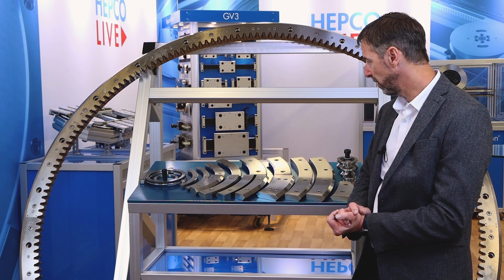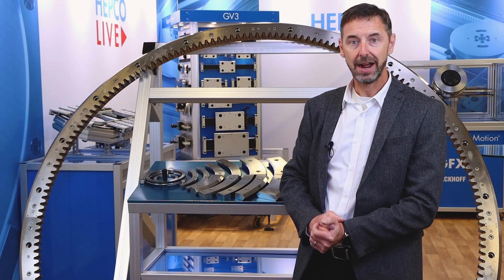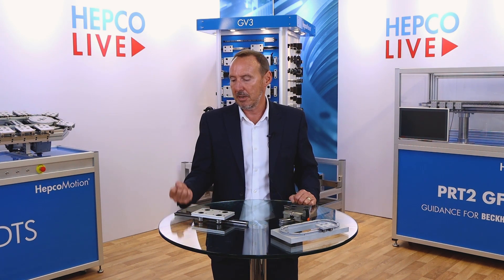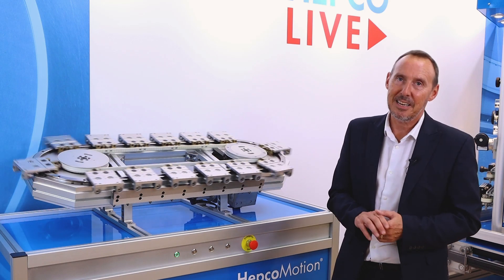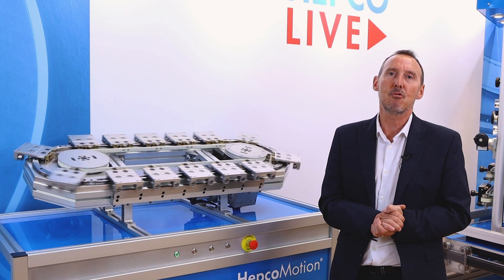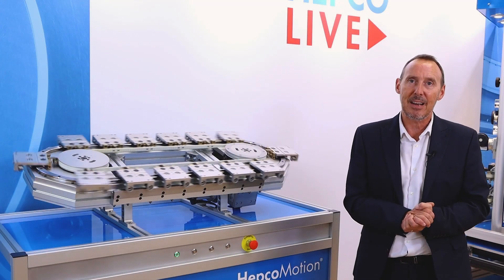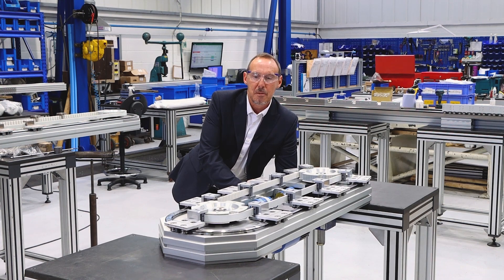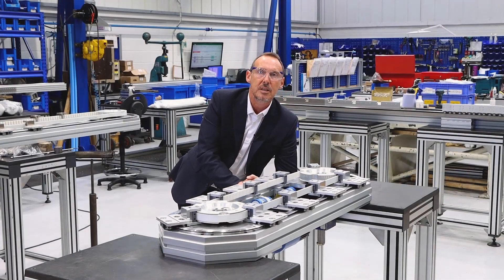Choosing A Track Systems - What You Must Know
What you must know when choosing a track system.